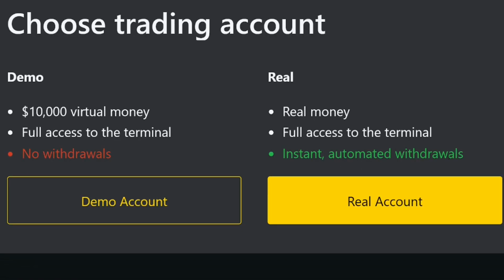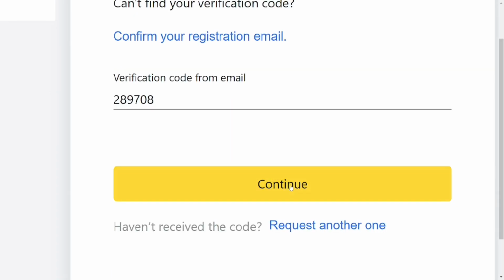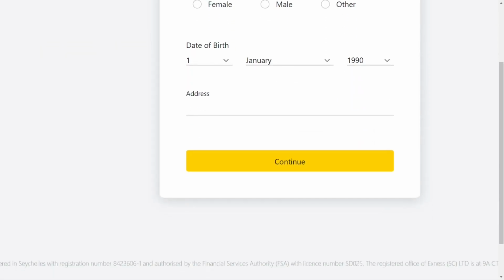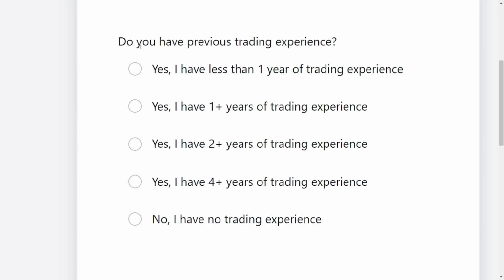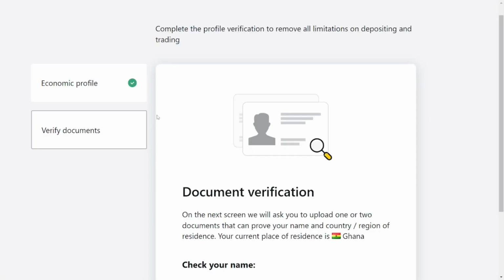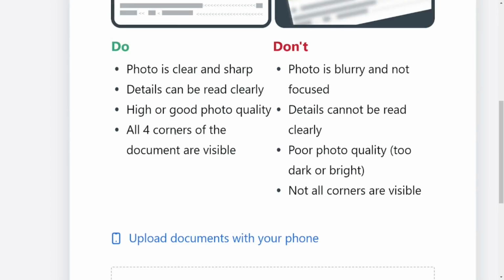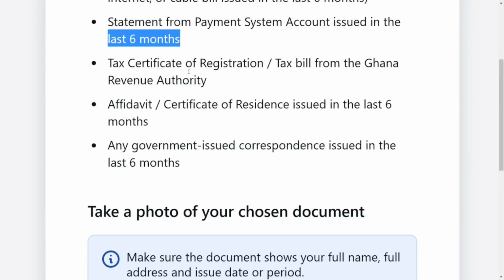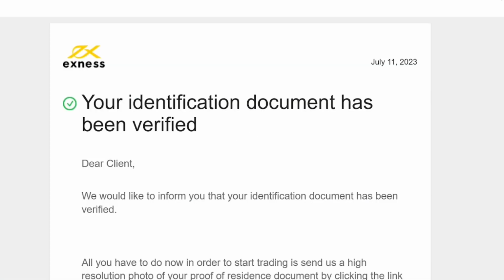How to verify exness account in Nigeria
How to verify my exness account in nigeria a step by step guide.

In this video you will learn how you can do it by yourself the verification process of getting your documents uploaded on exness without any difficulty.

I taught all you need to know to get your exness account verified with easy steps which anyone can do it.